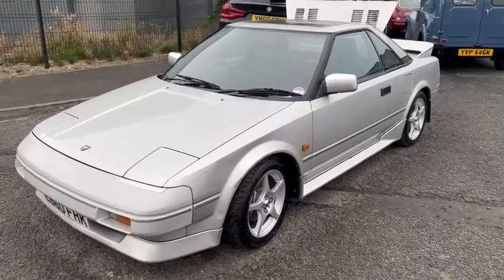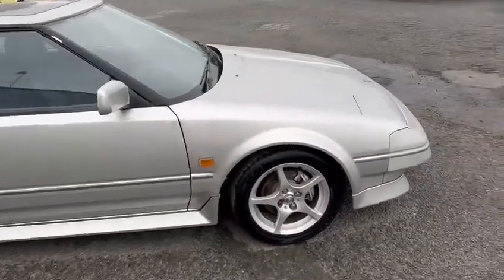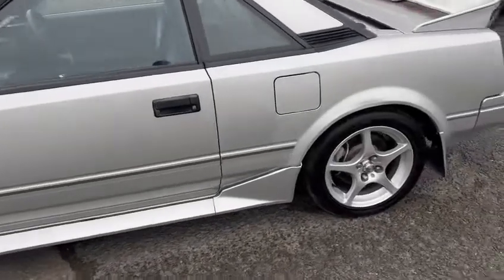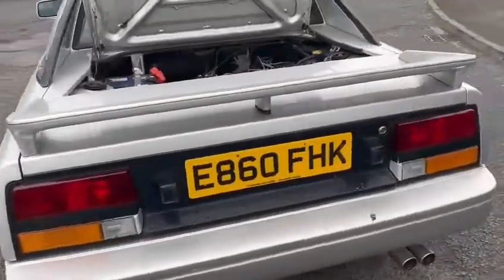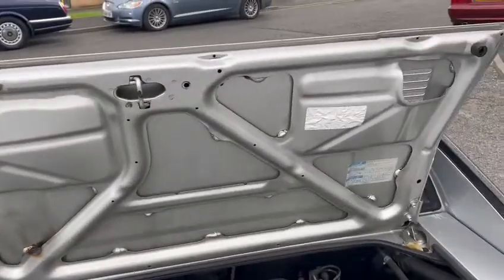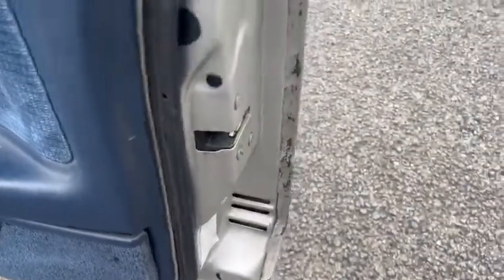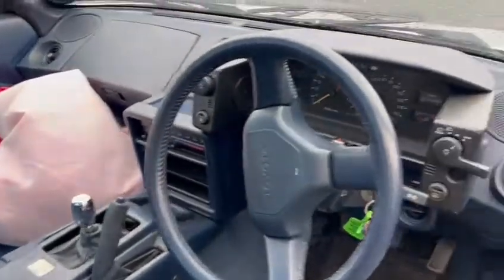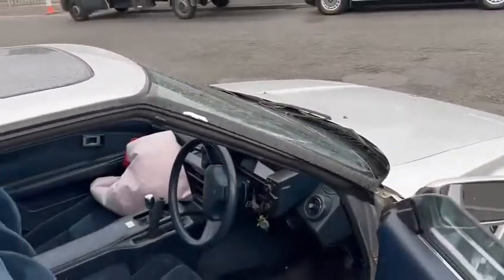1988 TOYOTA MR2 | MATHEWSONS CLASSIC CARS | 21 & 22 OCTOBER 2022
1988 TOYOTA MR2 | MATHEWSONS CLASSIC CARS | 21 & 22 OCTOBER 2022